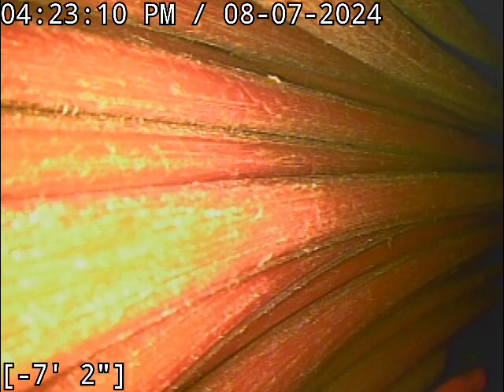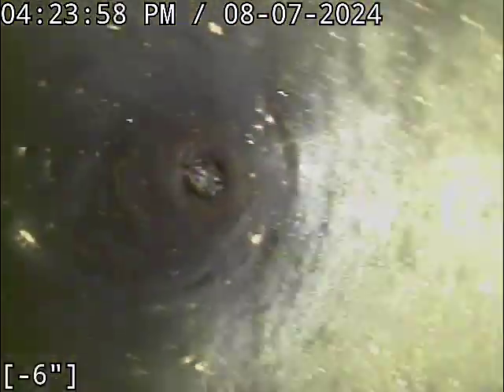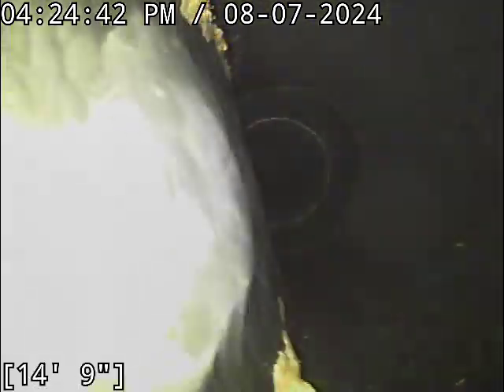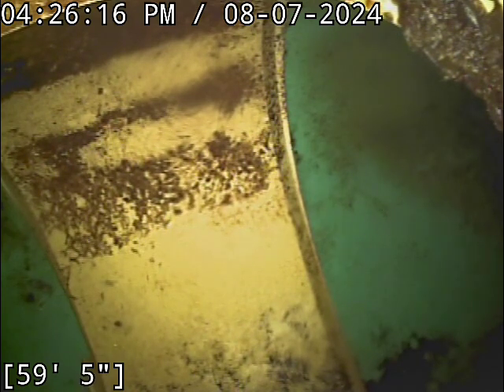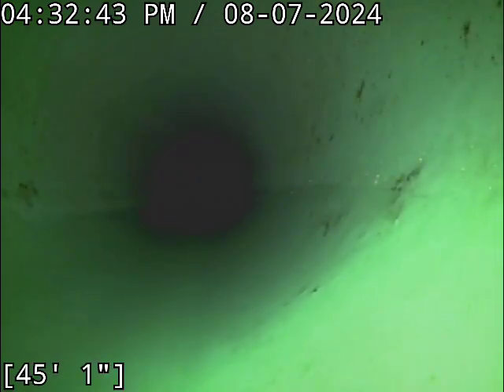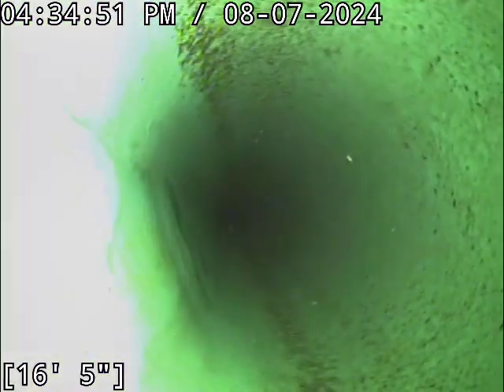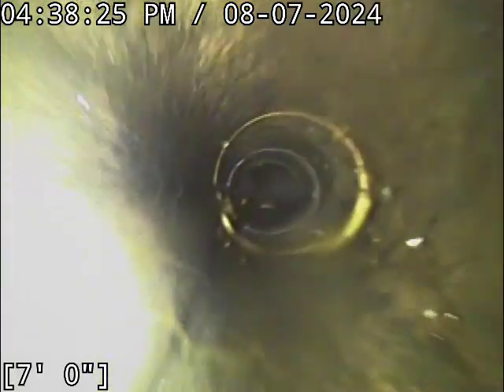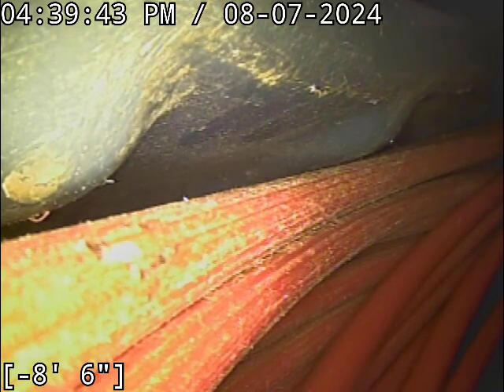August 8, 2024